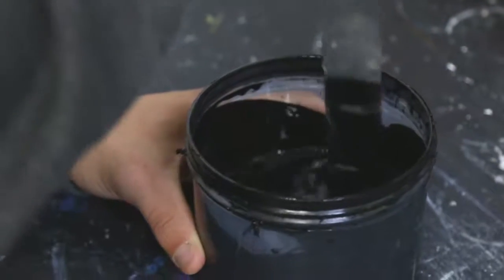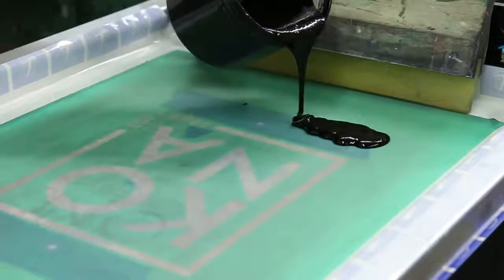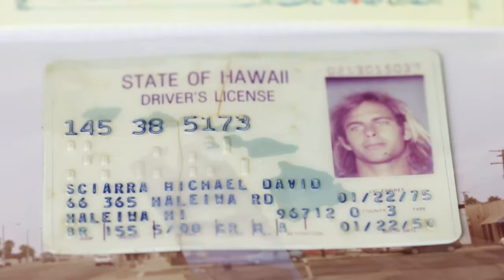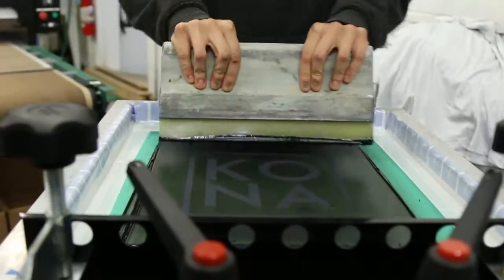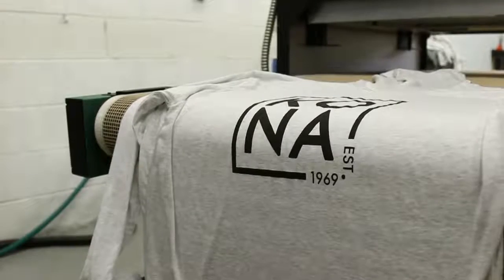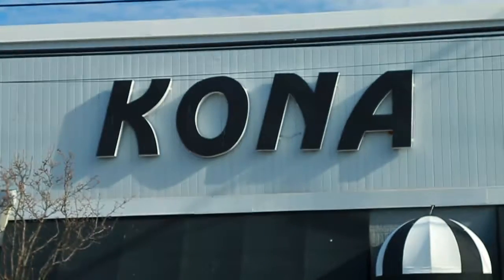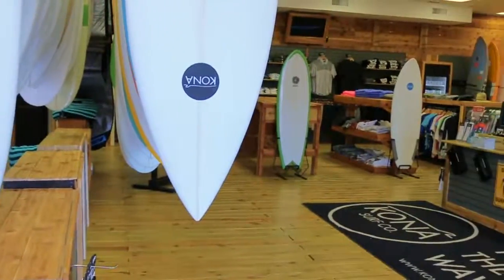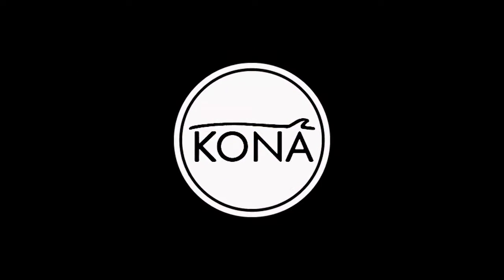Silk Screen Printing - Here at Kona Surf Co